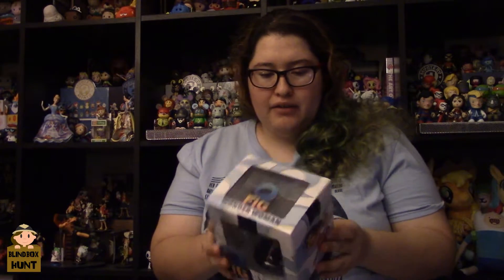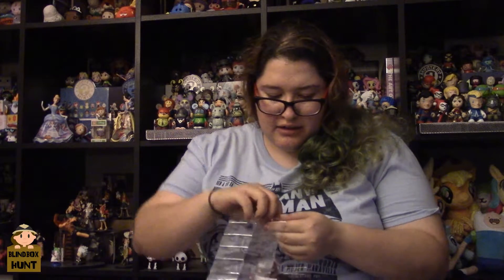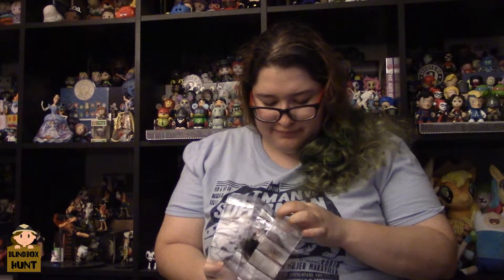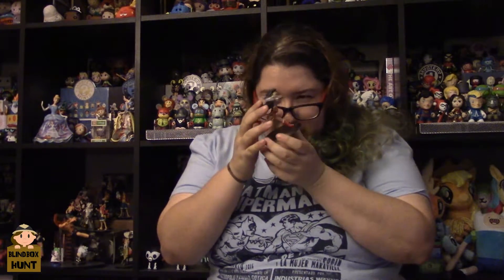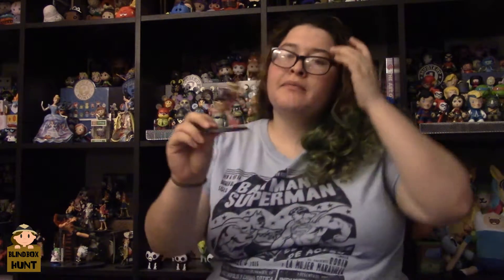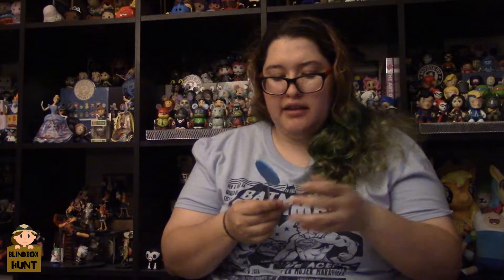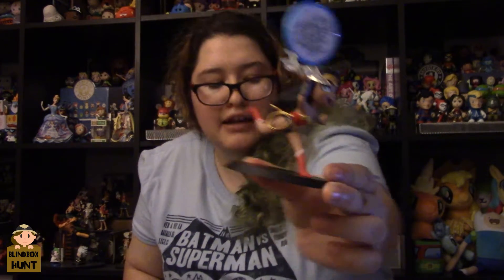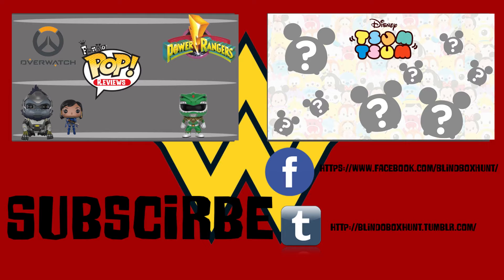wonderwoman Q fig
Follow The Blind Box Hunt aw